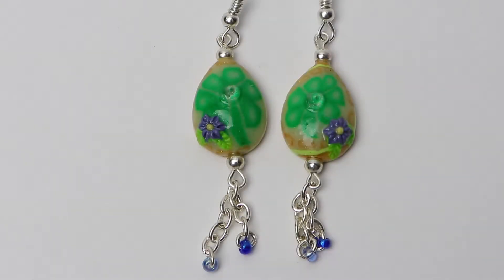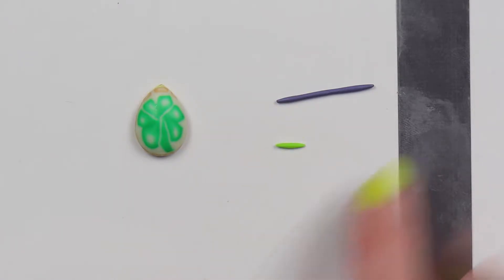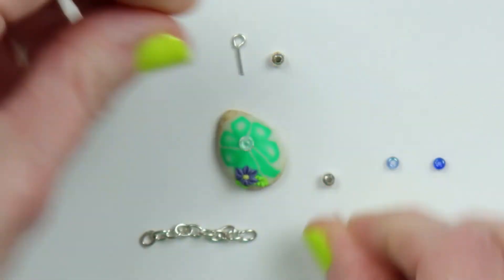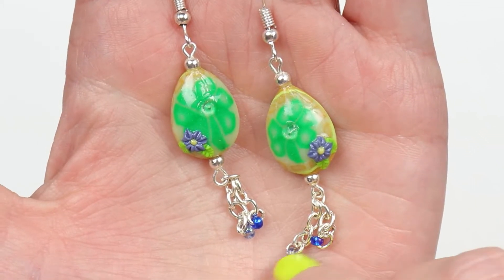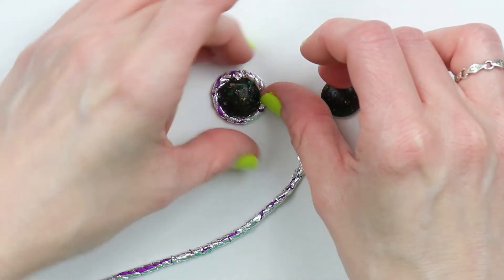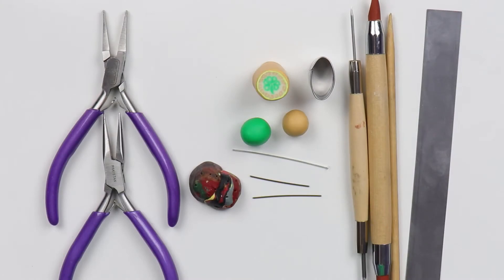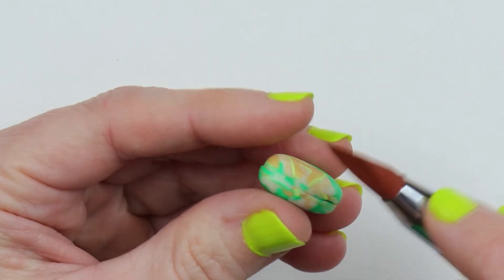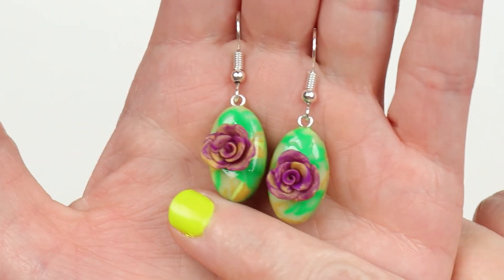☘☘St Patrick's Day Earrings Polymer Clay Earrings☘☘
These three pairs of earrings were made with my clover cane from last weeks this past Tuesday's video. This is a Thursday bonus video! I hope you enjoy! If you have any ideas for future projects, please share them in the comments. Byeee!!!